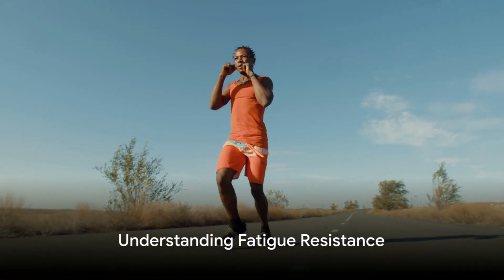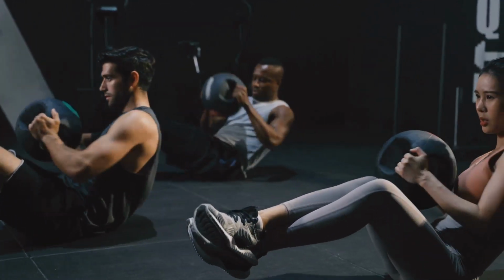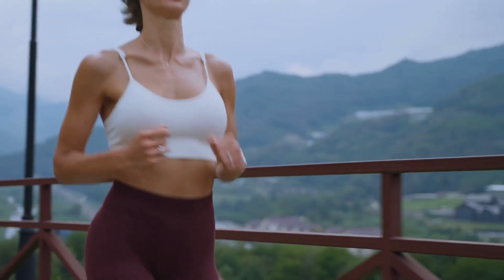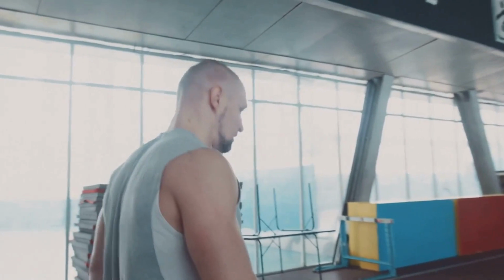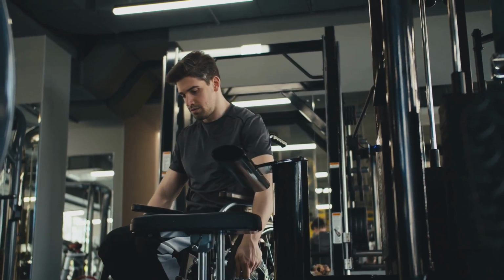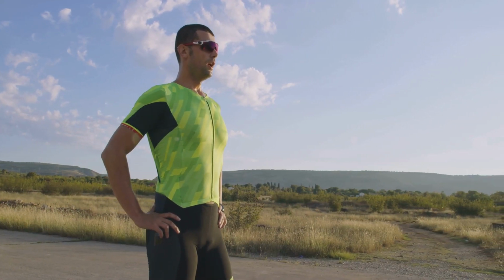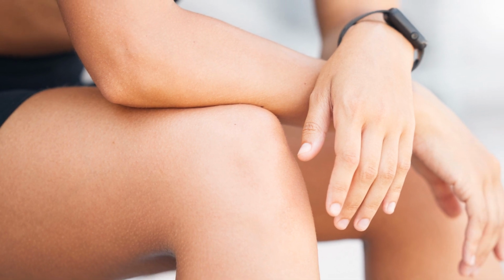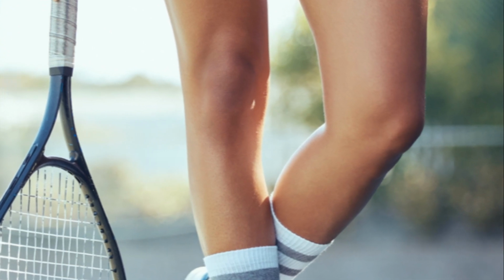Boost Your Fatigue Resistance